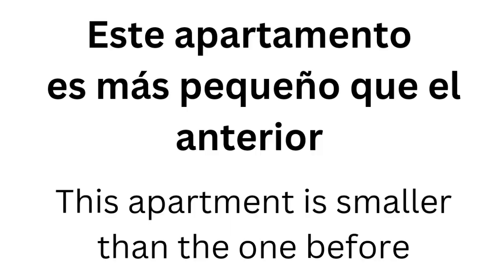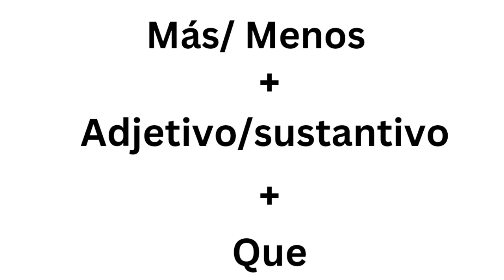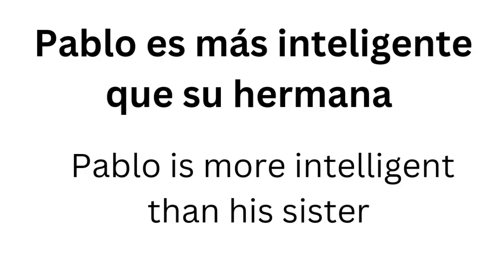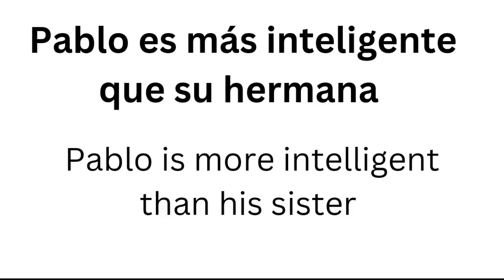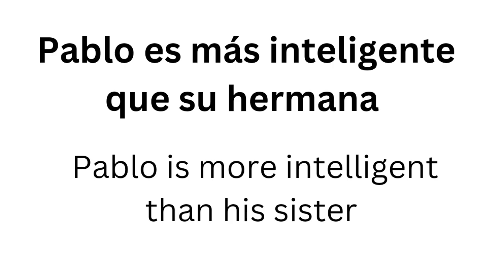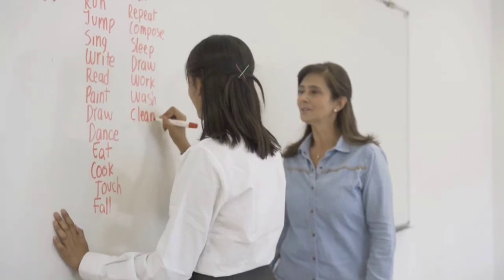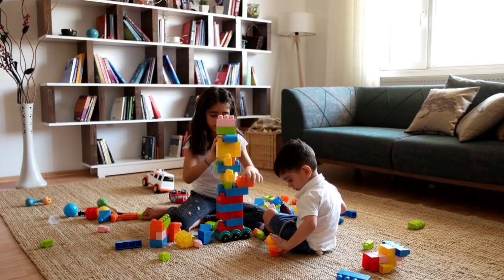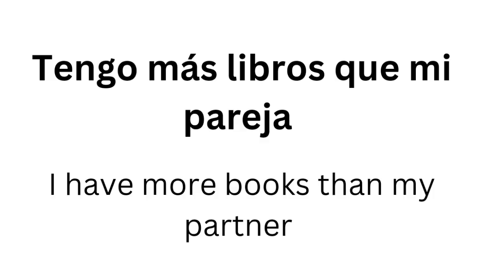How to make a Comparison in Spanish (EASY guide for beginners)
How to make a Comparison in Spanish, when comparing two things that are not the same or equal.

This will be really useful in your Spanish conversations as it's a common thing to talk about, as it is in english.

First we look at the formula:

Más/menos + Adjective + que
                         Noun

Ejemplo:

Mi primo es más delgado que yo
(My cousin is skinnier than me)

In today's video we'll go through more examples, explanations & exercises so that you can start comparing things in your Spanish conversations.